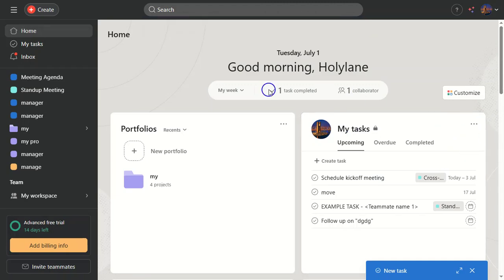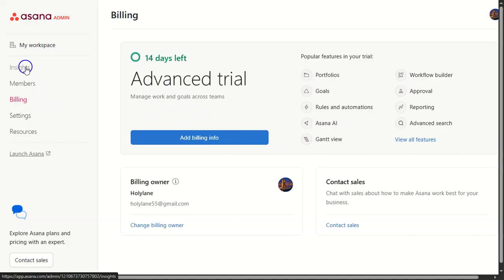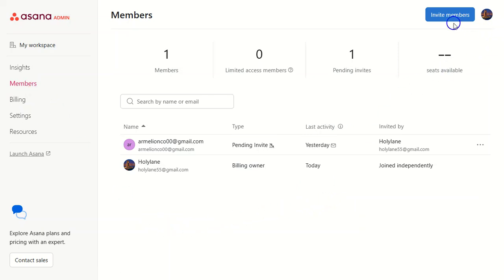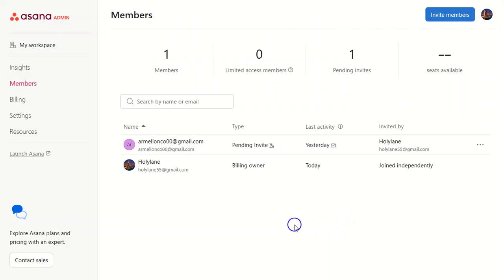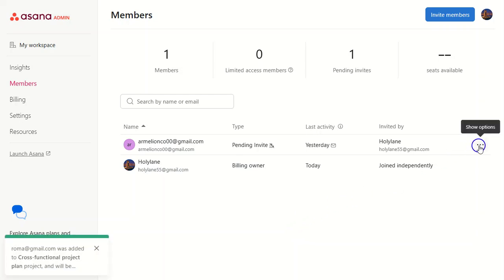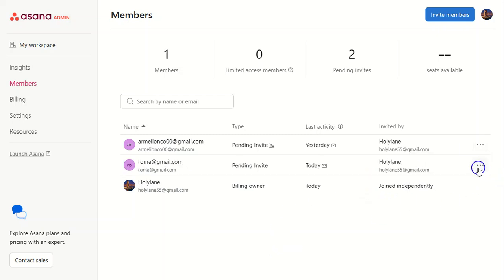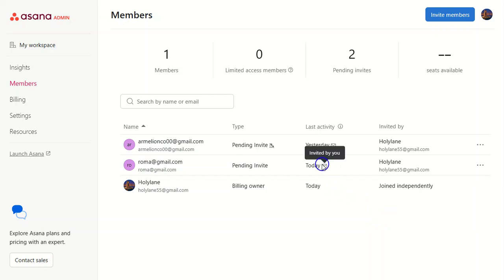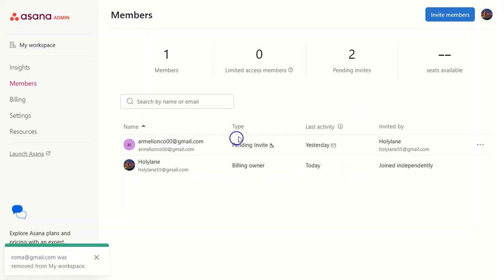How To Perform Managing Team Members On ASANA(Complete 2025 Guide)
Welcome to this comprehensive 24.  How to perform creating teams on Asana (Complete 2025 Guide) tutorial! In this detailed guide, I'll walk you through everything you need to know about 24.  How to perform creating teams on Asana (Complete 2025 Guide).

 What You'll Learn in This 24.  How to perform creating teams on Asana (Complete 2025 Guide) Tutorial:
• Complete step-by-step instructions for 24.  How to perform creating teams on Asana (Complete 2025 Guide)

Whether you're a complete beginner or looking to improve your skills, this 24.  How to perform creating teams on Asana (Complete 2025 Guide) tutorial covers everything from basic concepts to advanced strategies. I've designed this guide to be easy to follow, practical, and immediately actionable.

 Why This 24.  How to perform creating teams on Asana (Complete 2025 Guide) Tutorial is Different:

 Perfect for:
• Beginners who want to learn 24.  How to perform creating teams on Asana (Complete 2025 Guide) from scratch

Questions? Drop them in the comments below! I read every comment and try to respond to as many as possible. If this 24.

• Share with anyone who might benefit from learning 24.  How to perform creating teams on Asana (Complete 2025 Guide)